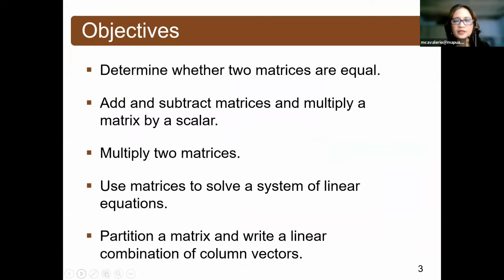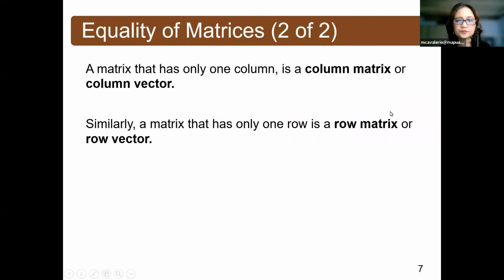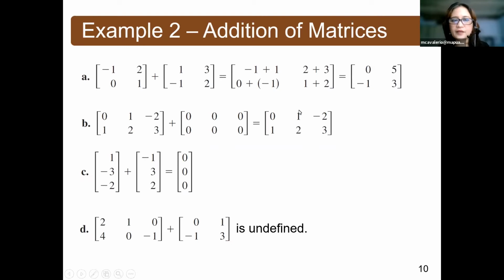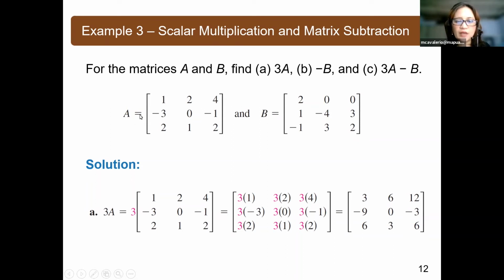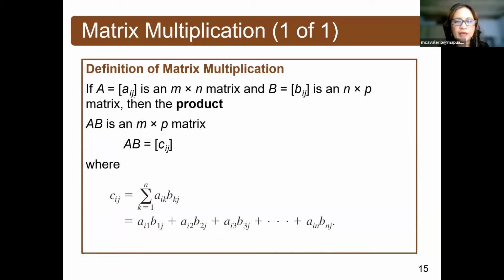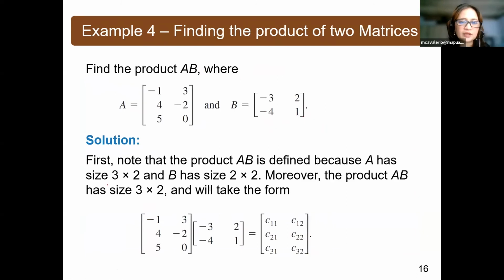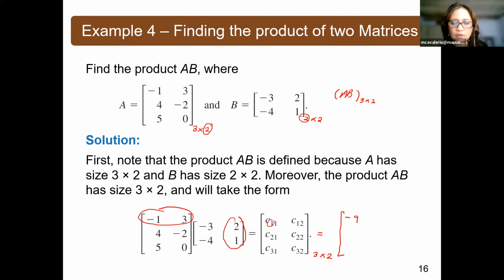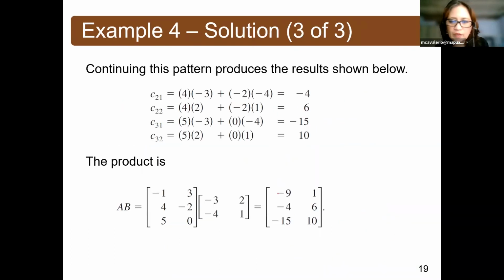Matrices and Matrix Operations shorter